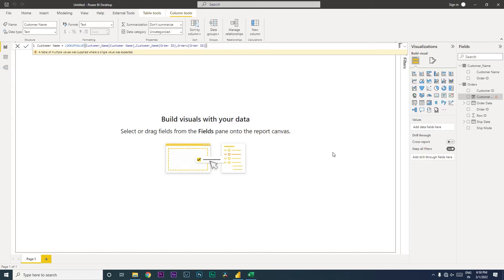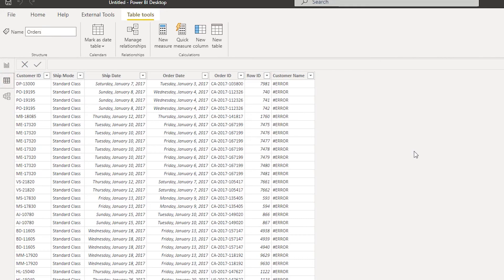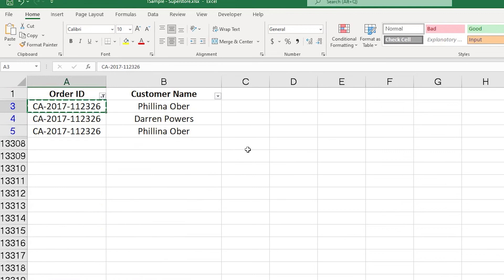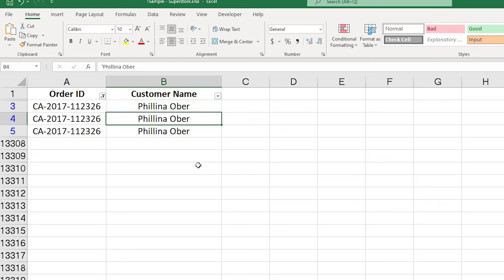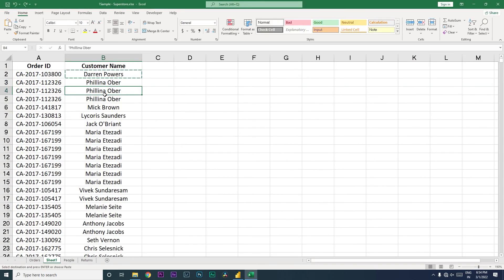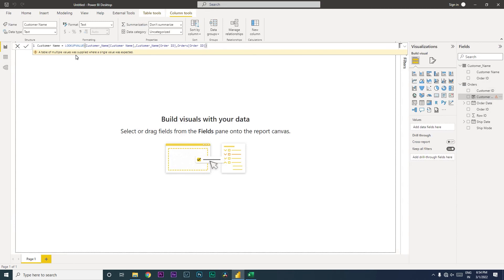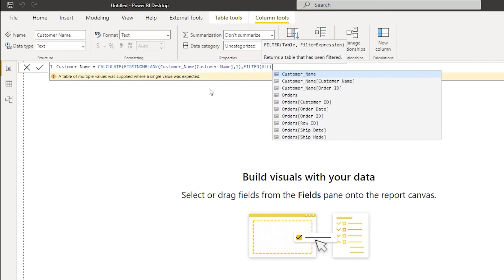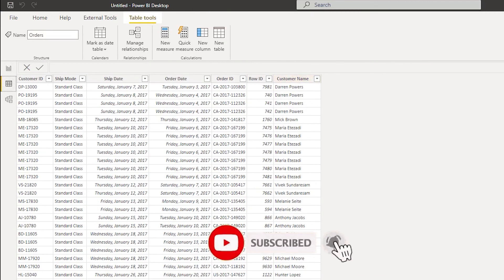Error while using LOOKUPVALUE function in PowerBI ? Watch this | MiTutorials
A Table of Multiple values was Supplied where a Single value was expected Error while using LOOKUPVALUE function in PowerBI ? Watch this | MiTutorials